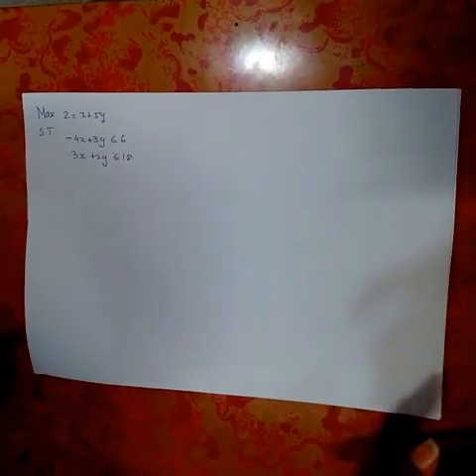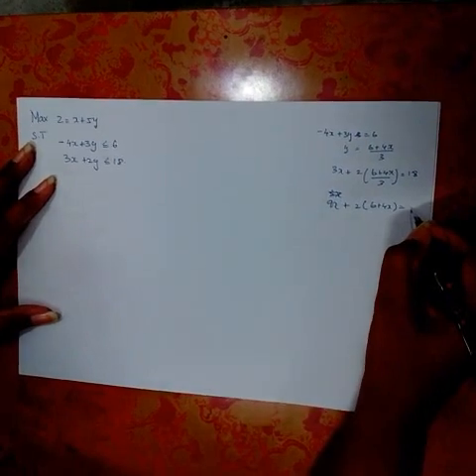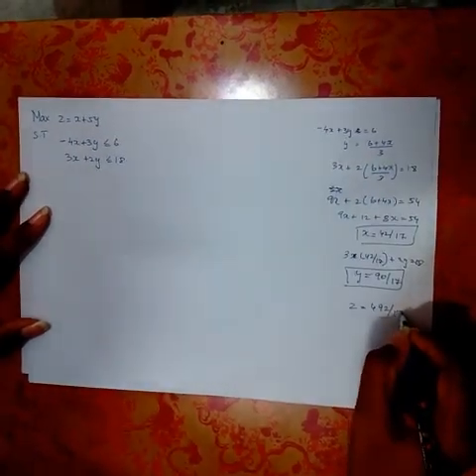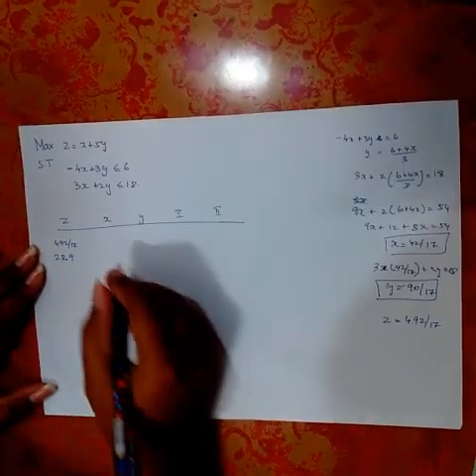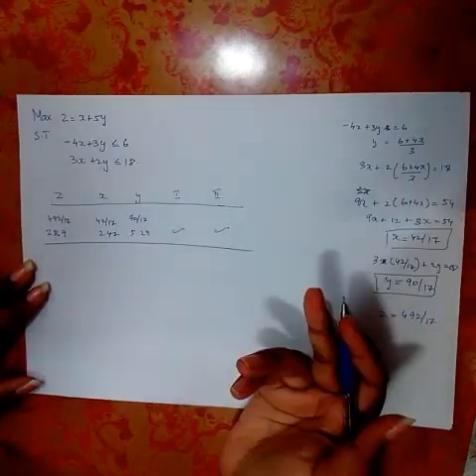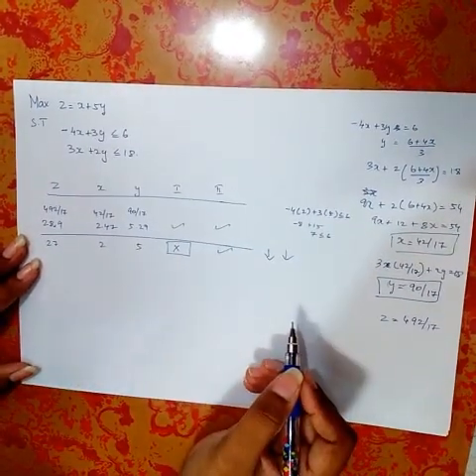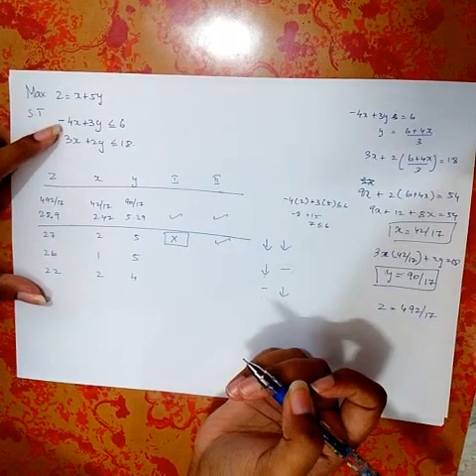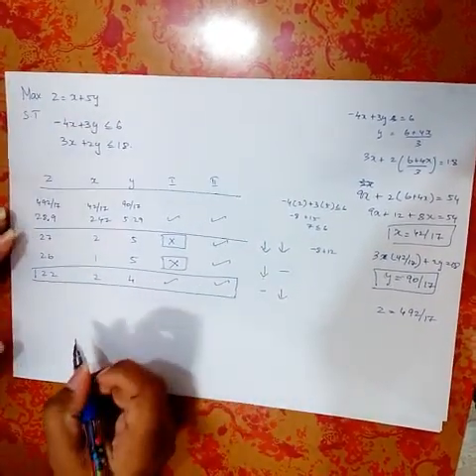Integer Programming - Shortcut Method